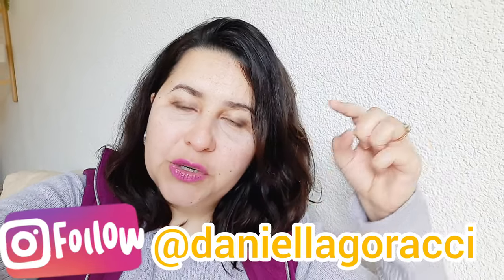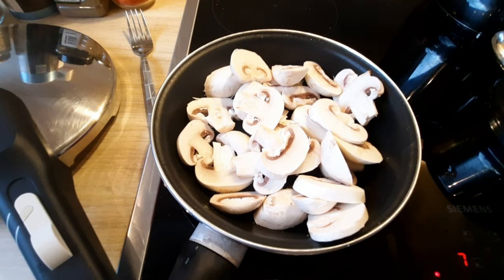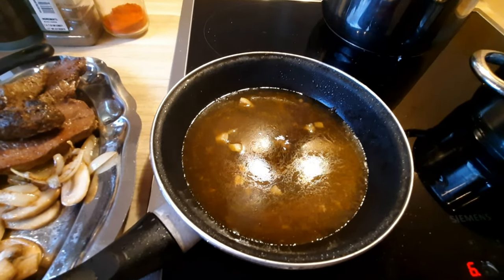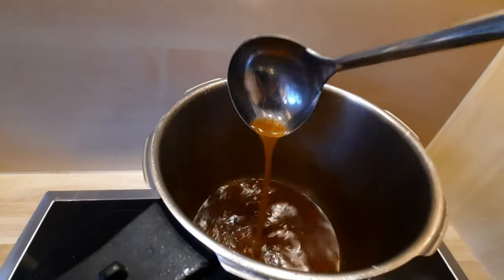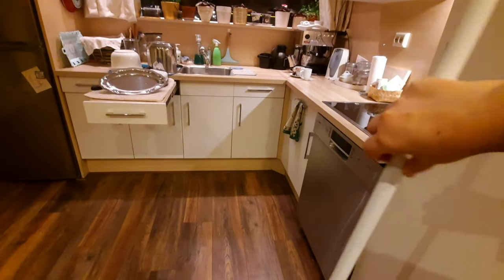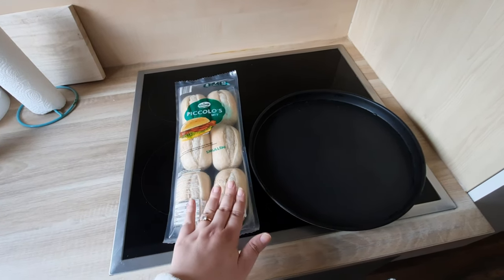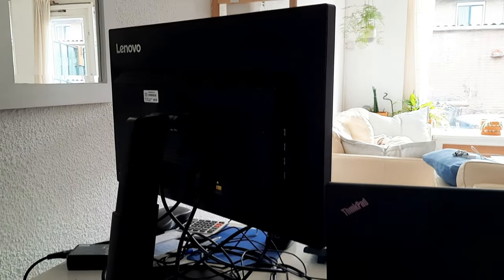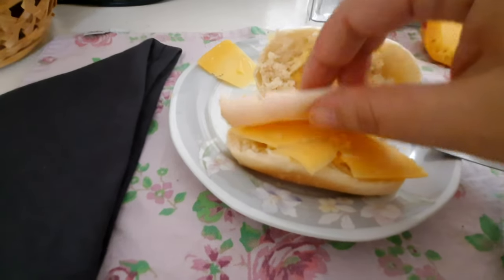ENSINEI MEU BIFE AO MOLHO MADEIRA- As sementes estão brotando!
Olá pessoal! No vlog de hoje eu fiz bife ao molho madeira passo a passo com vocês, mostrei como estão indo as sementinhas, chuva de gelo no quintal...meu café da manhã do sábado e muito mais! Espero que vocês gostem.

Produtos Similares aos meus no Amazon Brasil:

Gua Sha Tutorial que sigo da Gua Sha

Copinho massagem rosto Tutorial que sigo dos copinhos

Rolinho Jade Tutorial que sigo do rolinho

Cortina do Box do Banheiro

Vassoura de Borracha

PERGUNTAS FREQUENTES:

Por quê chama a Stella de Macia?
R: Porque ela nasceu com pele muito macia e o apelido pegou na minha família

Onde você mora?
R: Holanda

Qual cidade você mora?
R: Eindhoven

Há quanto tempo mora na Holanda?
R: 10 no total

Seu esposo é holandês ou brasileiro?
R: "holandês"

Qual salário mínimo holandês?
R: 1.600 euros
Me sigam no TELEGRAM Por lá vou avisar quando tem vídeo novo e o aviso chega de direto para vcs